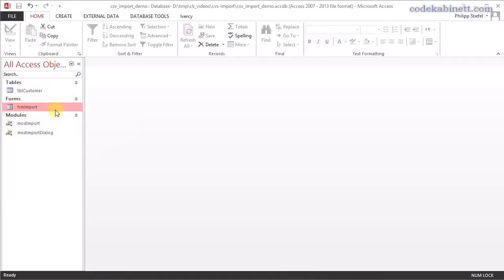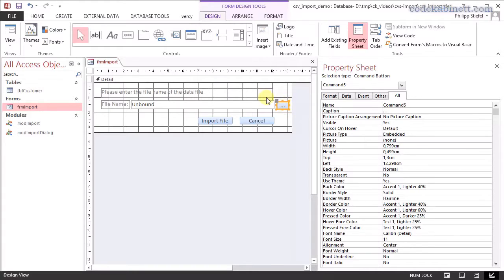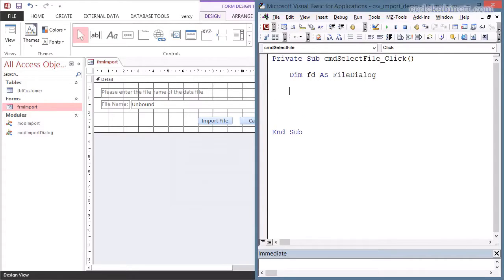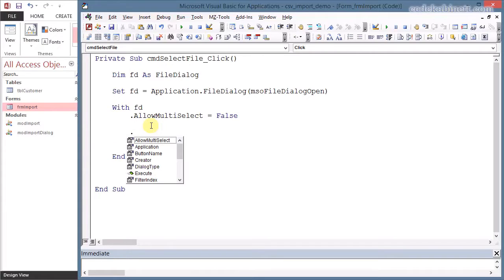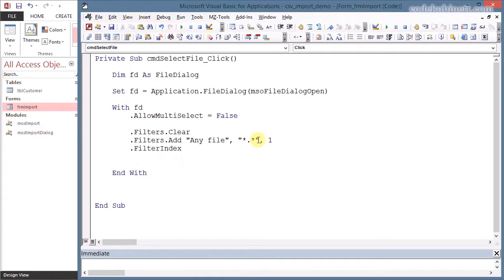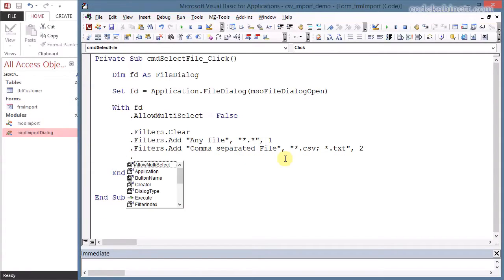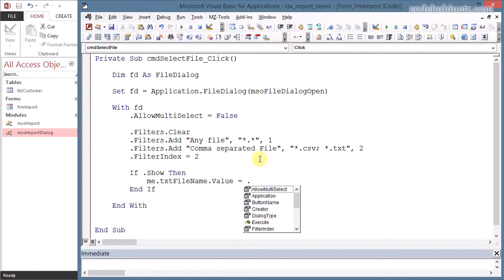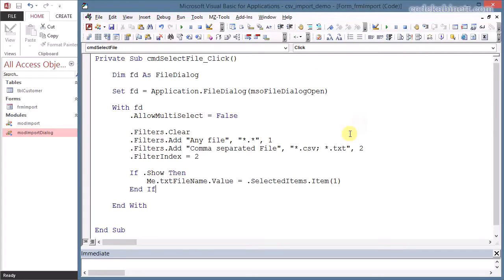Use a File Dialog in Microsoft Access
How to use a file dialog in Access to allow the use to browse for files in your application.

The demo Access file used in the video is available for download